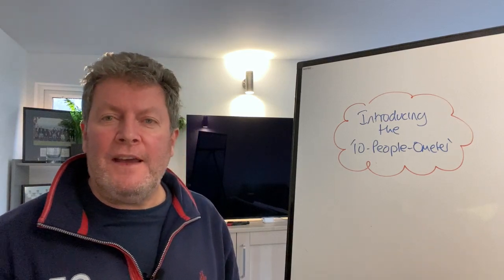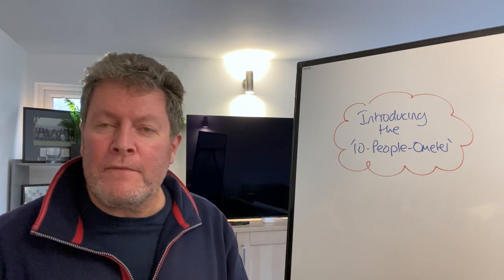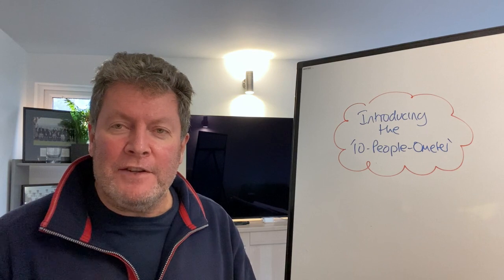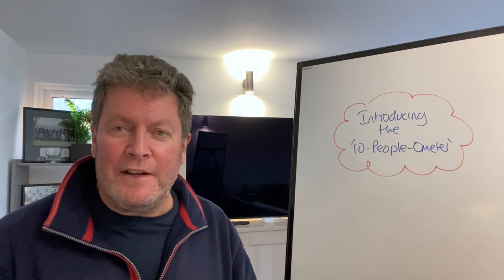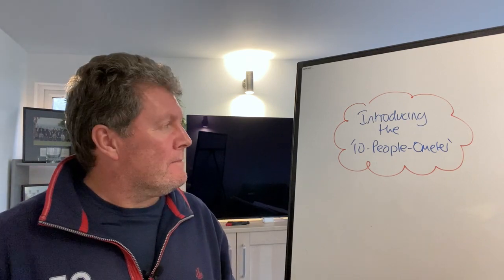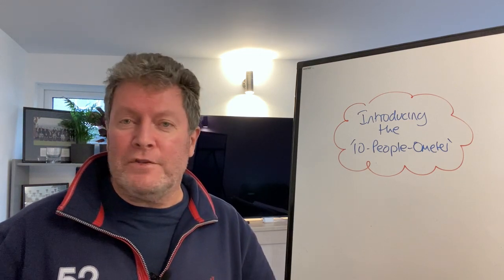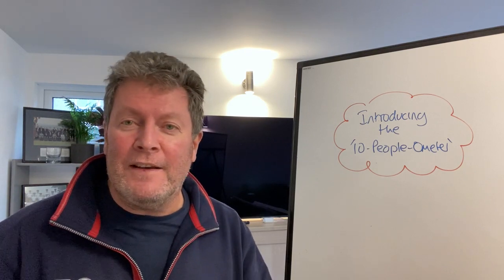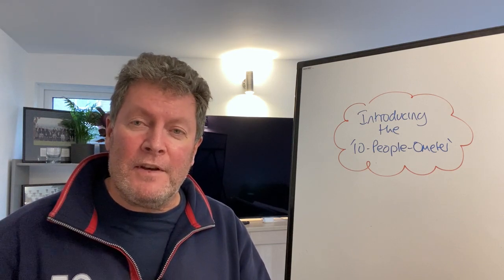Police Recruitment and Serving Officer Guidance - How to use the '10-People-Ometer'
If you're in the Police Recruit Online Assessment Process you are likely to be faced with conflicting issues from partner agencies as part of your Stage 3.

And if you are a serving police officer, you are likely to be faced with conflicting issues from partner agencies and community on a regular basis.

If they seem like they make no sense, then this is the time to use the '10-People-Ometer'

Watch this video where I explain how

Talk Soon
Brendan